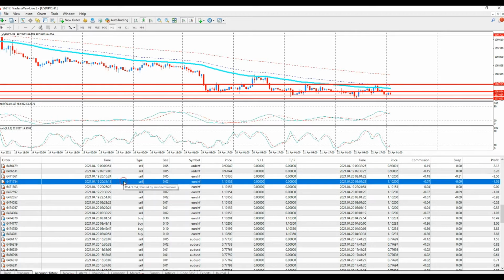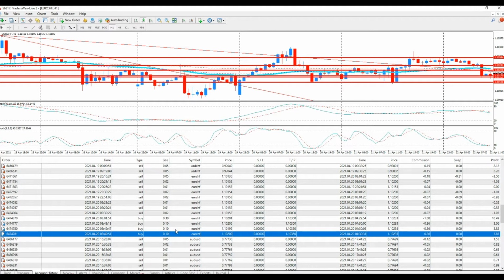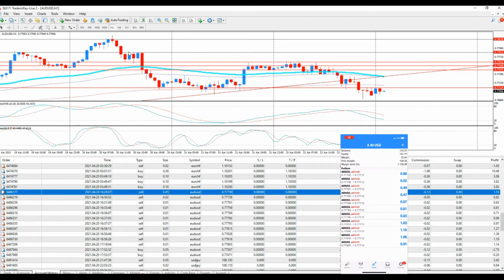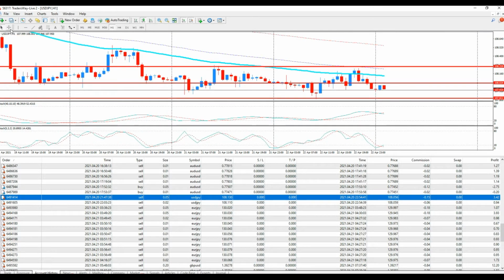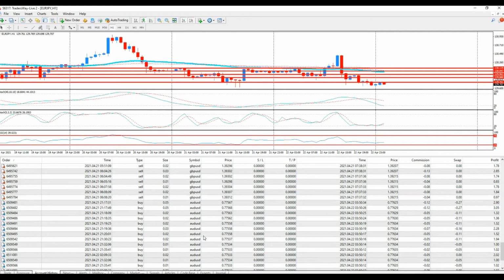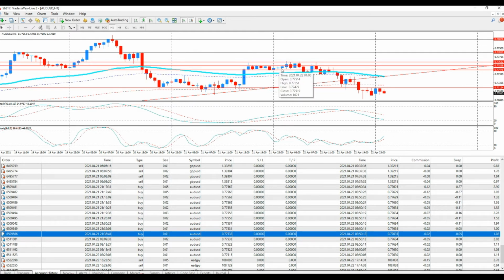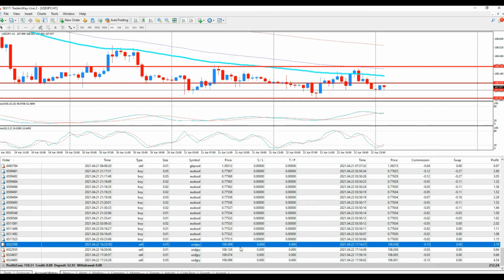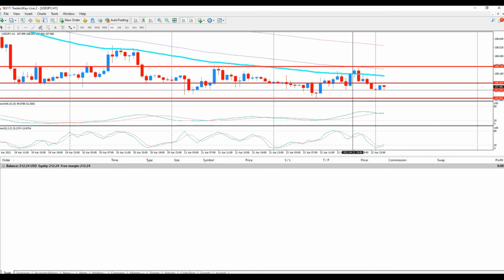Live Forex Trading with Only $100 and the Easiest Strategy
The best way to trade a small account. The first week we traded with $50, this week we traded with $100 and showed our live trades.